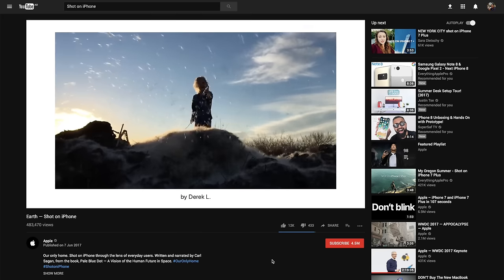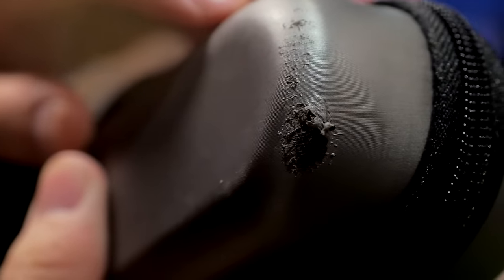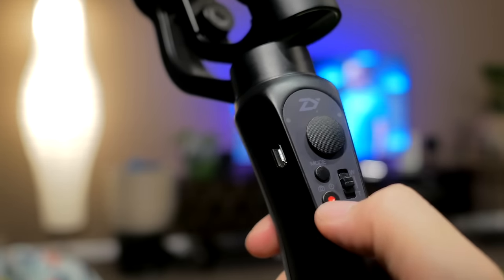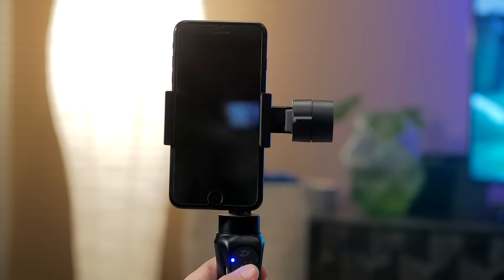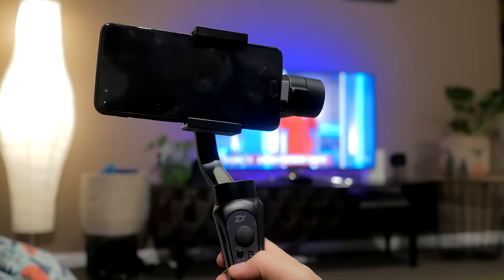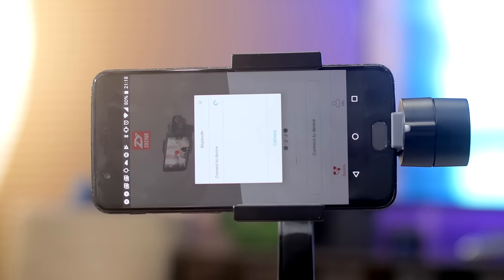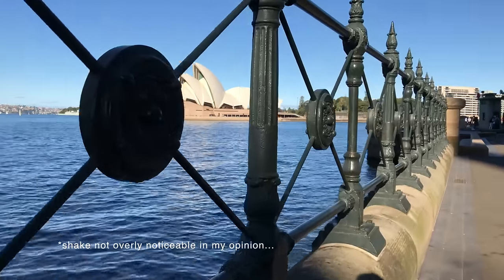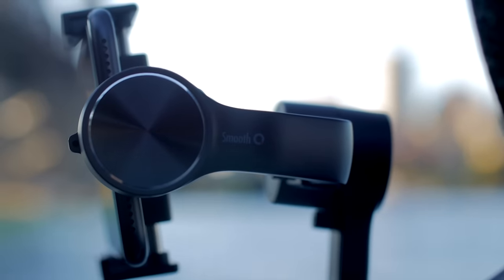Should You Buy The Zhiyun Smooth Q Smartphone Gimbal? – Hands-on Review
Edit: Apologies for the frozen frame at 4:44! The video obviously glitched on export and I didn't notice it until a viewer pointed it out! Hope it's not too distracting!

Also a couple viewers pointed out that the internal battery isn't 26650mah, but it's a 26650 type. That doesn't change how beastly the battery life is though!

Do you guys own one of these great little gimbals?

Please note, I was NOT paid to do this review though GearBest did send me this product for me to check out. All my thoughts are impartial, unpaid and my own!

If you want to grab yourself one of these, GearBest are doing a cheap limited promo for my subscribers! Check out the links here: